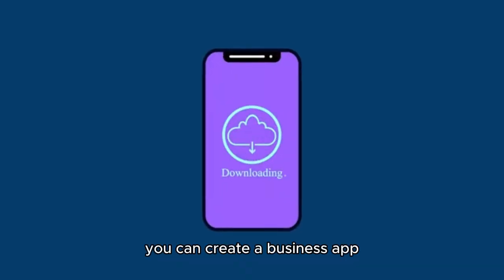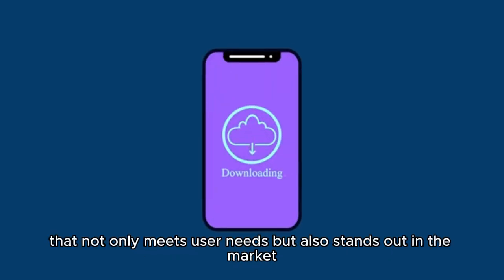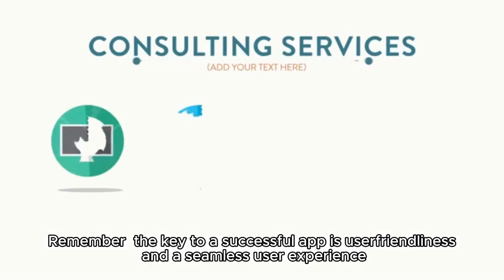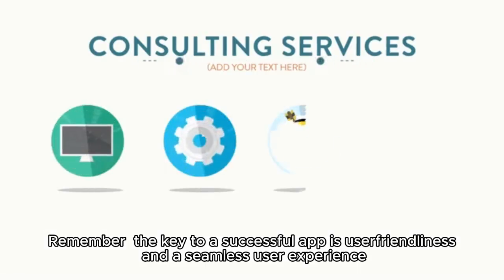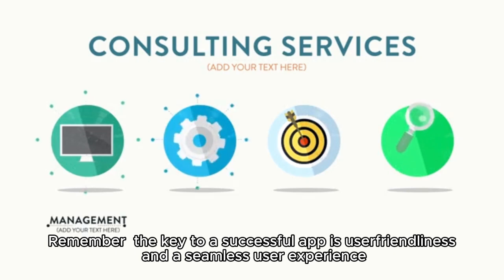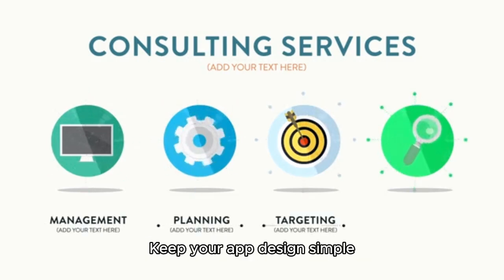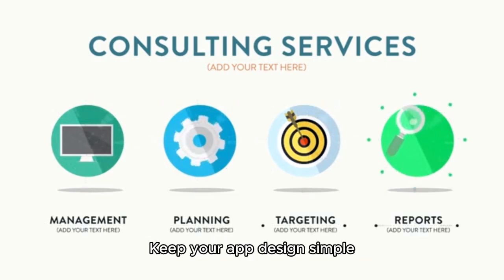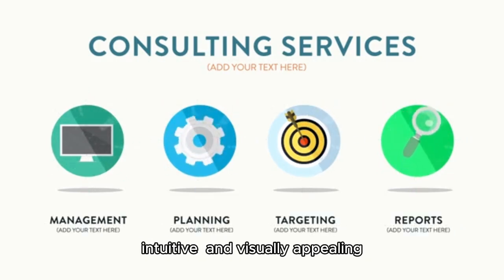Create a Business Apps in 2024 That Will Skyrocket Your Success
1. Discover the essential strategies for creating business applications in 2024 that can elevate your success to new heights. This video will guide you through innovative ideas, tools, and techniques to develop apps that meet the demands of today's market. Join us to unlock your potential and transform your business!

2. Are you ready to take your business to the next level? In this video, we explore how to create impactful business applications in 2024 that can significantly boost your success. Learn about the latest trends, best practices, and key features that will set your apps apart. Don't miss out on this opportunity!

3. In this informative video, we delve into the process of creating business applications in 2024 that can propel your success. From concept to execution, we cover everything you need to know to design apps that resonate with your audience and drive results. Tune in for expert insights!

4. Join us as we discuss how to create business applications in 2024 that will skyrocket your success. This video provides a comprehensive overview of the tools and strategies you need to develop effective apps that cater to your business needs. Elevate your entrepreneurial journey today!

5. Unlock the secrets to creating successful business applications in 2024 with our latest video. We share valuable tips and insights on how to design apps that not only meet user expectations but also enhance your business performance. Watch now to start your journey towards success!

6. This video is your ultimate guide to creating business applications in 2024 that can transform your success. We explore the latest technologies, design principles, and market trends that will help you build apps that stand out. Don't miss this chance to innovate and grow!

7. Learn how to create business applications in 2024 that will elevate your success in this engaging video. We cover essential strategies, tools, and insights that will empower you to develop apps that drive growth and efficiency. Join us and start your journey to success!

8. Are you looking to create business applications that will skyrocket your success in 2024? This video provides a step-by-step approach to app development, highlighting key features and strategies that can make a significant impact on your business.
Create a Business Apps in 2024 That Will Skyrocket Your Success . how to create  a business apps